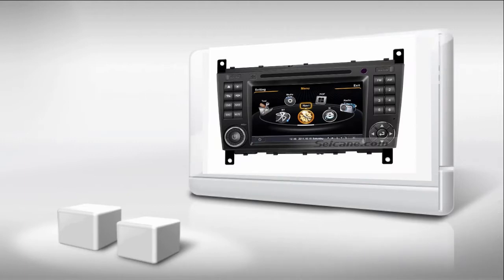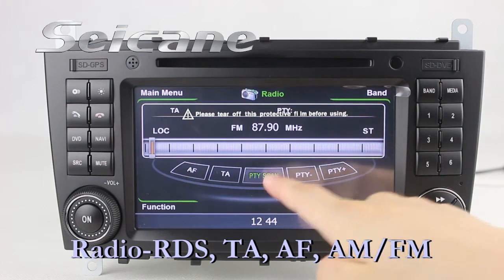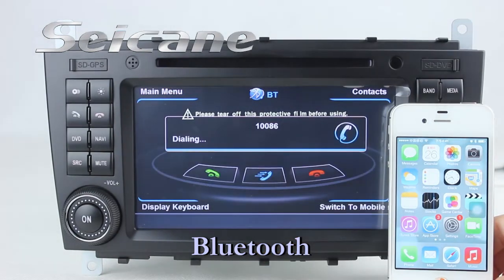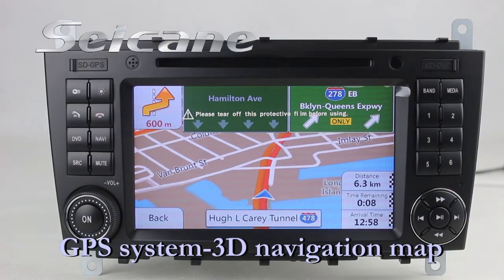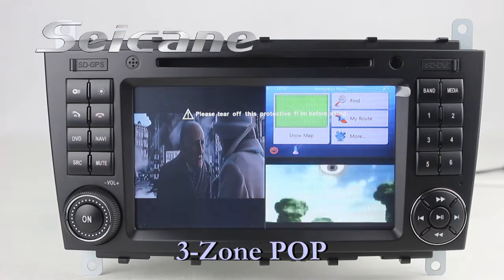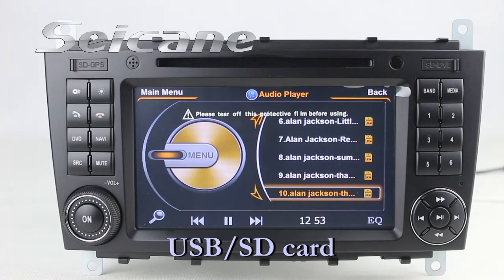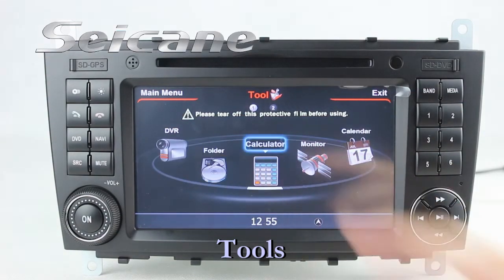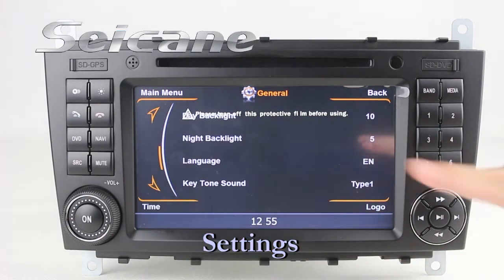Original Style 2004-2008 Mercedes Benz C180 C200 C220 C230 C240 C270 Double Din Navigation DVD Radio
Original style 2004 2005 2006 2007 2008 Mercedes Benz C180 C200 C220 C230 C240 C270 C280 C320 C350 C32 C30 C35 double din navigation DVD player.
This car model is special and has two CD sizes. We have two different units for the two sizes.
Functions: GPS: It supports voice navigation, online navigation and 3D maps.
CD: It has 20 disk virtual CD changer and supports CD/DVD downloading.
TV: It comes with analog TV and supports digital TV as option.
3G/WIFI: It supports enjoying E-life by 3G/WIFI function.
Bluetooth: It has Bluetooth function for answering calls on the screen, downloading phone book, playing music and so on.
3-Zone POP: It has 3-zone advanced POP technology.You can use the GPS system and enjoy entertainment in one clear screen.
It will bring fun and convenience to your journey. Get it with discount now.